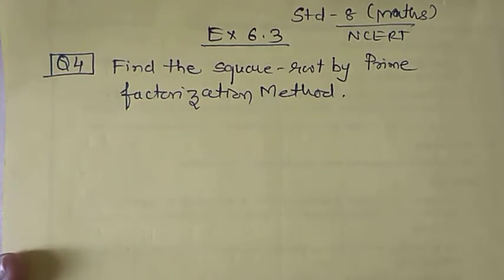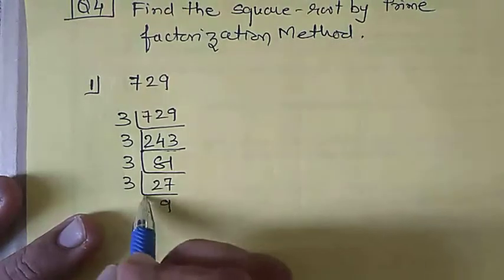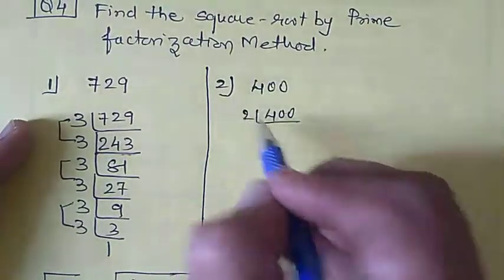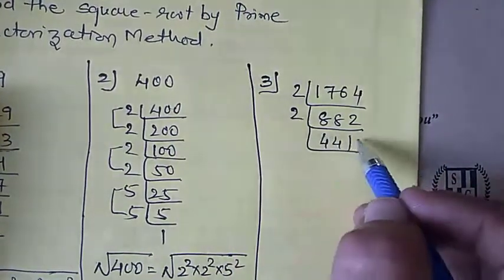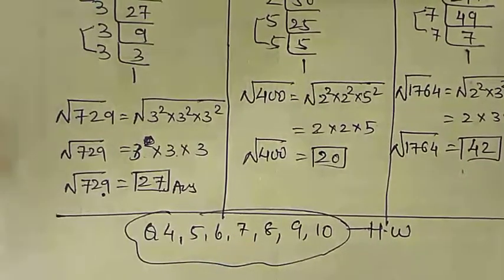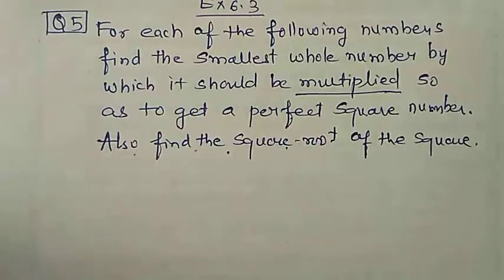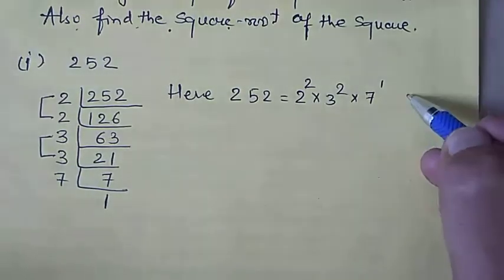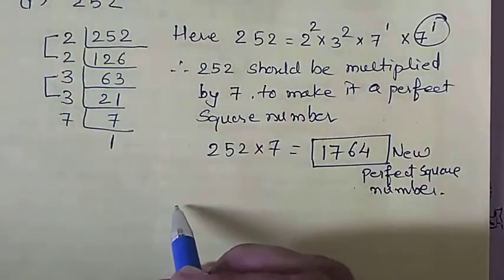STD 8 Maths Le 6 Exe. 6.3 Q4, Q5